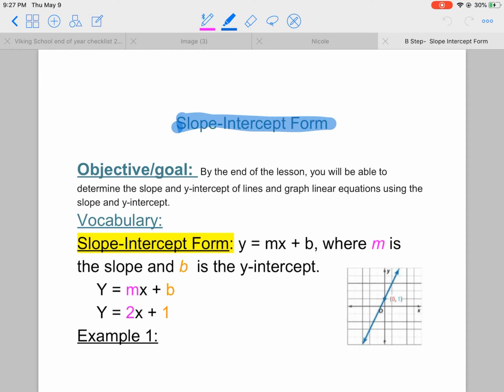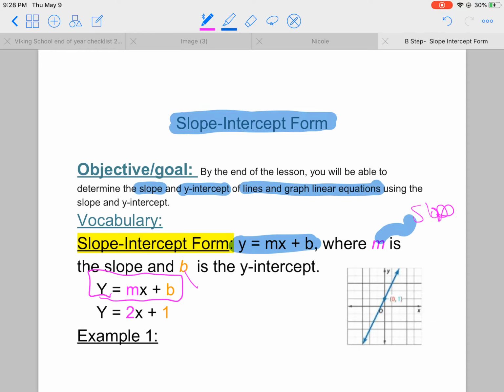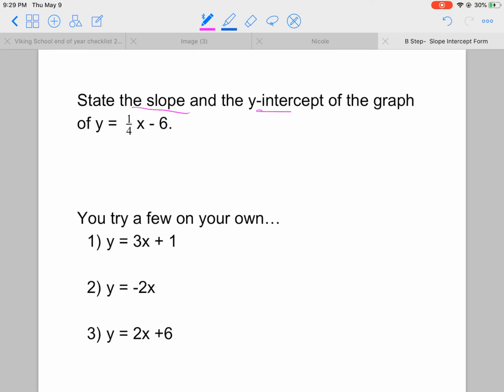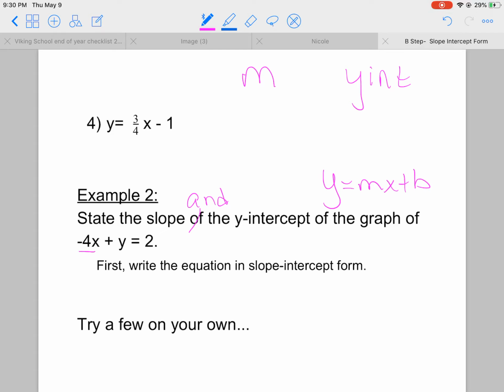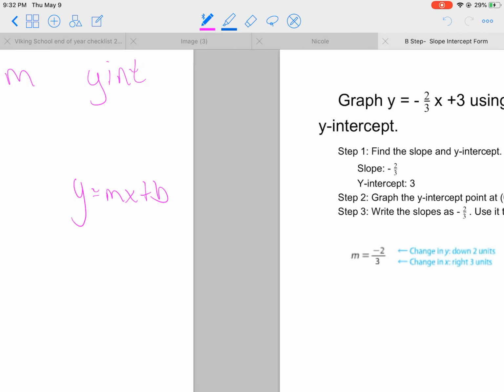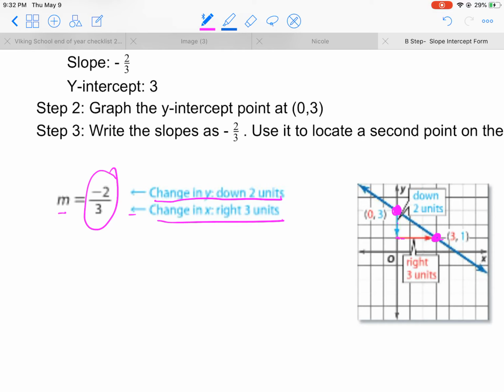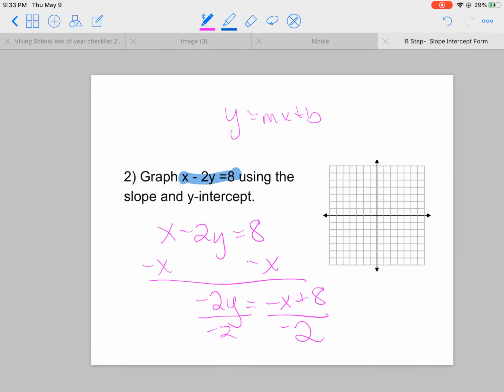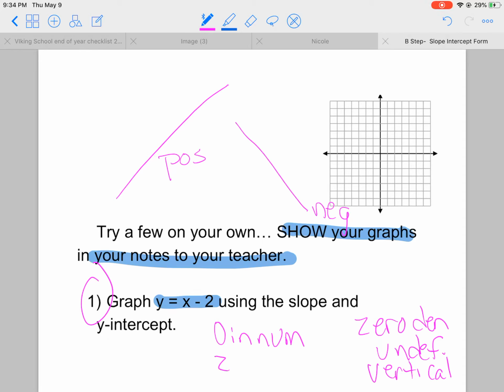Slope Intercept Form